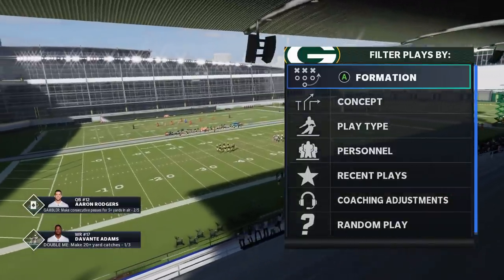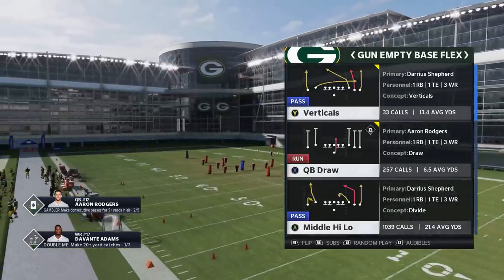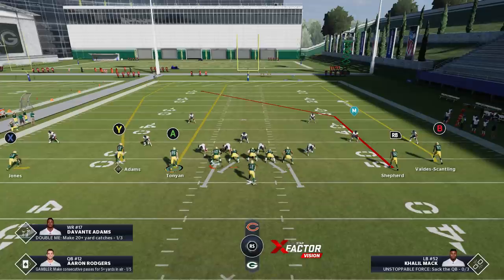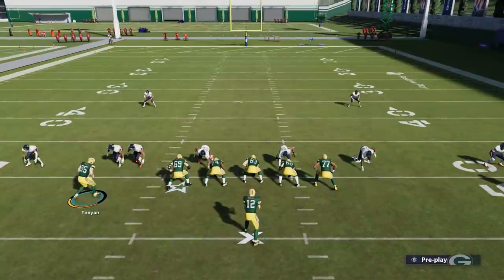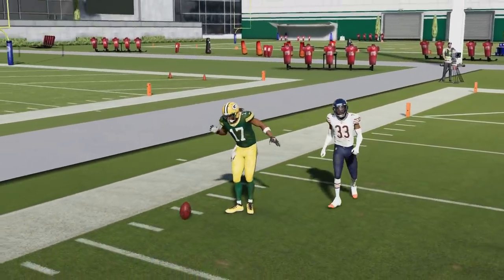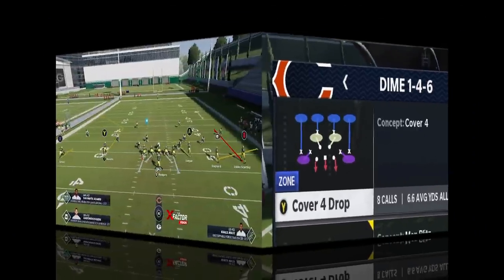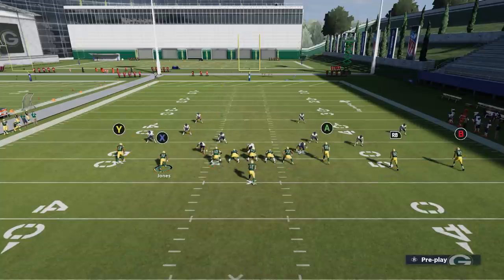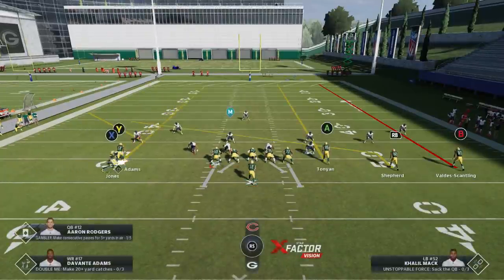INSANELY BROKEN Passing Scheme! 2 Plays That GLITCH OUT ANY DEFENSE In Madden NFL 21! Tips & Tricks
This is the most broken 2 play passing scheme in madden nfl 21! 2 pass money plays that score 1 play touchdowns vs any defense in madden 21! That's cover 4, cover 2 man, it doesn't matter this will glitch it out!

*RAVENS DEFENSE COMING SOON!

NFC EAST

NFC NORTH

LIONS OFFENSE COMING SOON

NFC SOUTH

NFC WEST

CARDINALS OFFENSE COMING SOON

AFC EAST

BILLS OFFENSE COMING SOON
JETS OFFENSE COMING SOON

AFC NORTH

AFC SOUTH

JAGS OFFENSE COMING SOON
TEXANS OFFENSE COMING SOON

AFC WEST